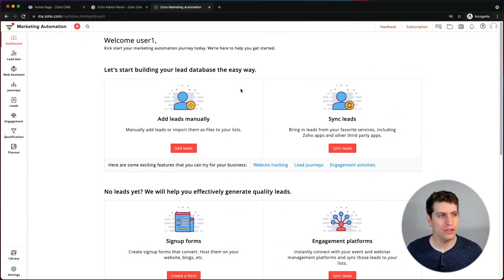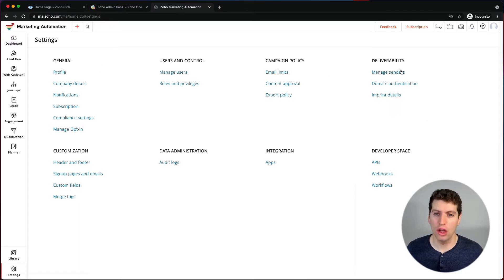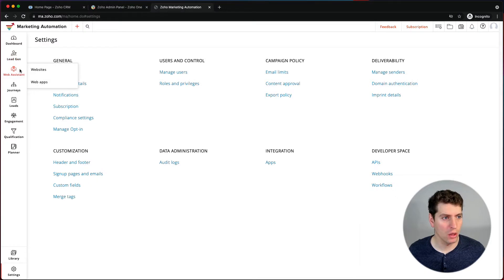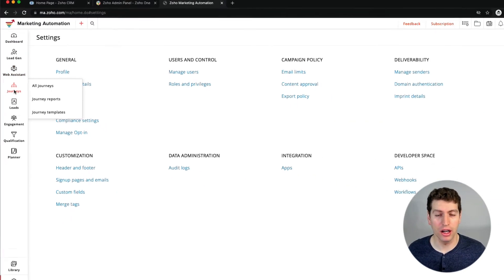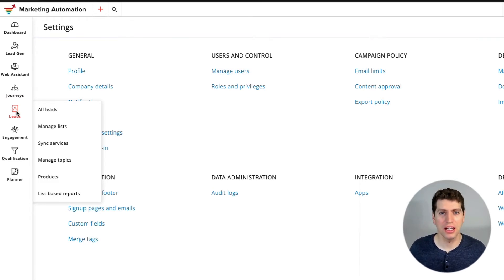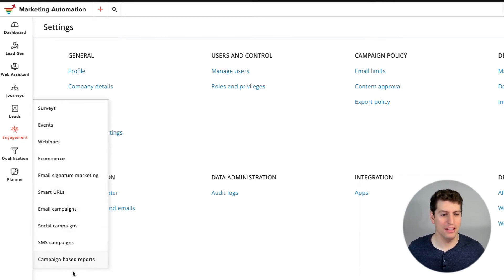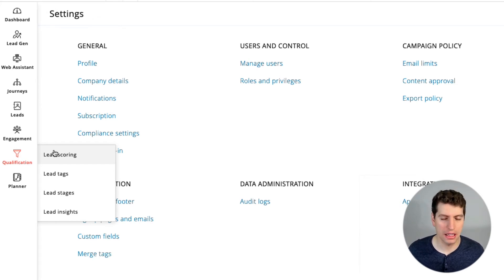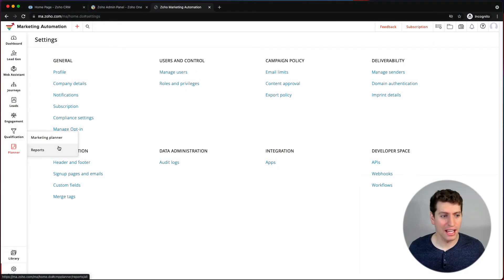What is Zoho Marketing Automation?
What is Zoho Marketing Automation? Zoho Marketing Automation platform allows you to automate your business processes so that you drive visitors to your website and your social media platforms, convert the visitors to leads, and eventually to loyal customers.

In this video, I will take you through all the features of the Zoho Marketing Automation.
0:00  Intro
0:48 A Tour of Zoho Marketing Automation Dashboard.
1:31 Lead Generation Tab
1:46 Web Assistant Tab
2:04 Lead Journey Tab
2:37 Lead Management Tab
03:04 Lead Engagement Tab
3:27 Lead Qualification Funnel
3:52 Marketing Planner
4:14 Templates and Image Library

Workflow
Marketing Analytics
Lead qualification
customer journey
Lead generation
website visitors tracking
Lead nurturing
Lead journey
Lead engagement
Email campaign
Social media Campaigns
Lead stages
Lead insights
Marketing planning
Behavioral targeting